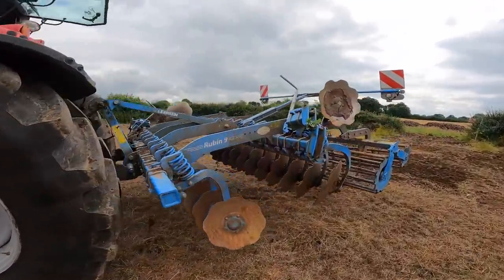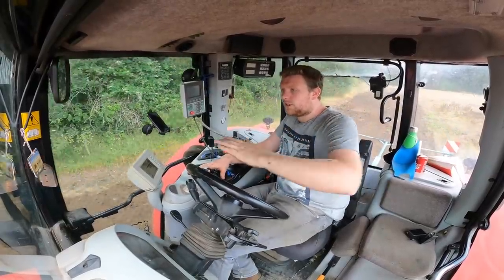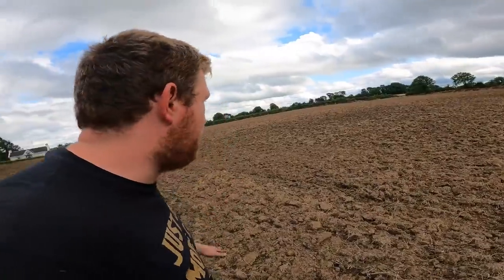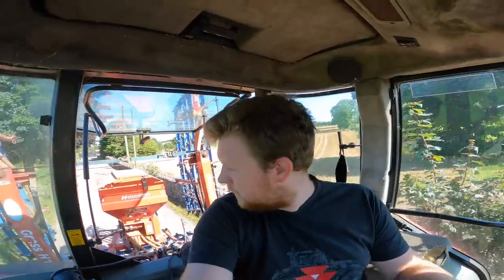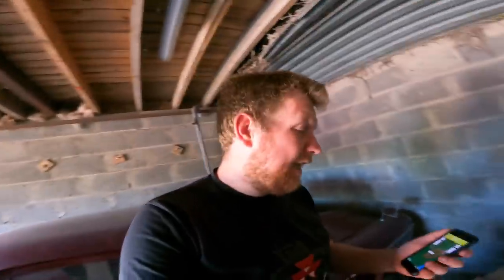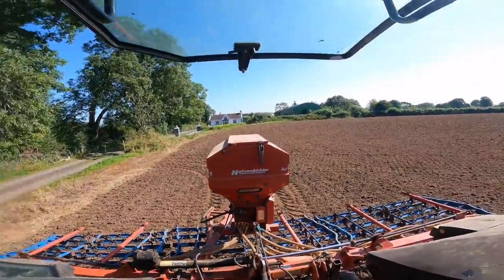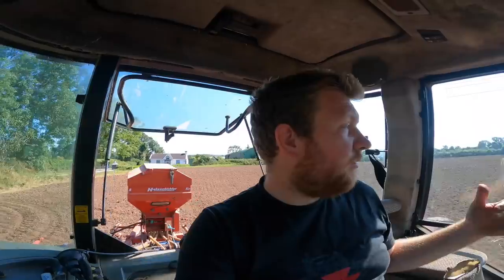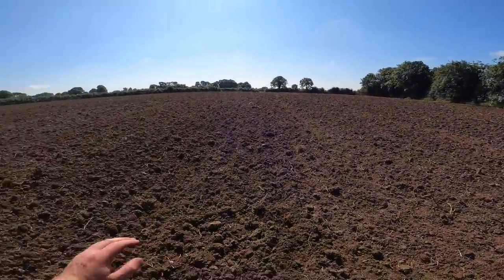MIN TIL RESEEDING - SPRING TINE GRASS HARROW IN ACTION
In today’s video we attempt to min till reseed a 3 acre filed but we get rained off twice while at it so it took us nearly 3 weeks to do it. We harrowed the ground into a fine seedbed and sowed the grass with our new spring time grass Harrow which done a lovely job. Also don’t forget to head over to Instagram to enter into the competition.
If anyone is interested in getting more information on any of Liffey Mills grass seed or anything else they stock - feed, fertiliser, cereal seed, dosing, milk replacer, chemicals, hardware, fuel, clothing and much more you can get it on their

We used Liffey Mills Gold sward  - dual purpose mix for grazing and silage. Contains Abergain and Aberchoice, 2 of the top varieties in the PPI list, they are a tried and tested partnership that have been used together to achieve high DM swards up on 13/14 Ton a year on well managed farms. Also contains a pelleted clover- the pellet improves the clovers growth early on to help it get established.

Monday - Friday   5pm - 7:30pm
Saturday 2pm - 7:30pm
N39 C6V6